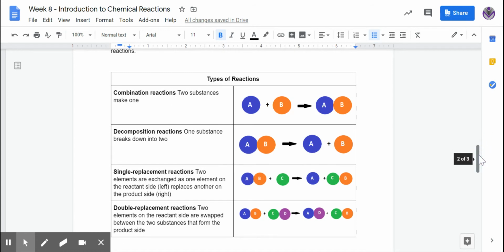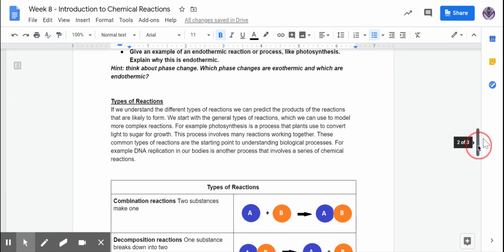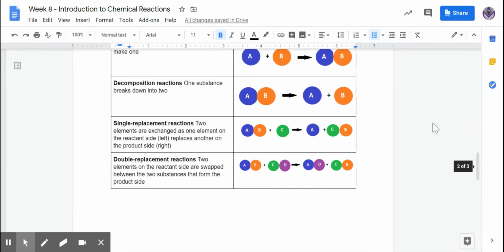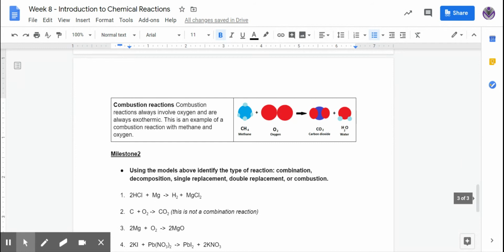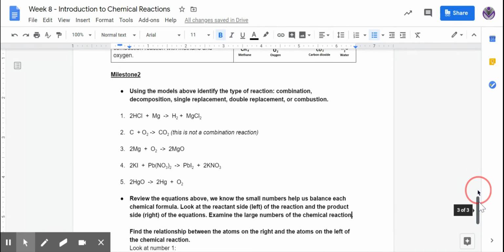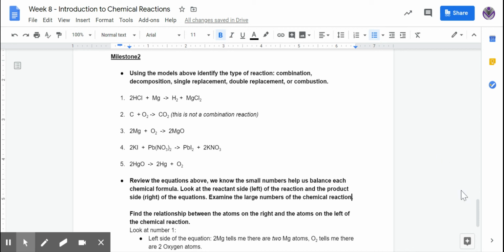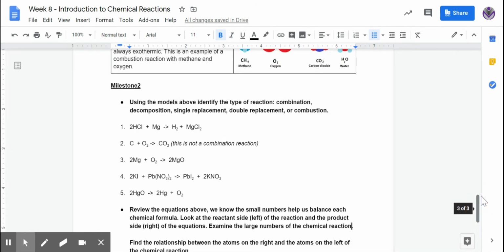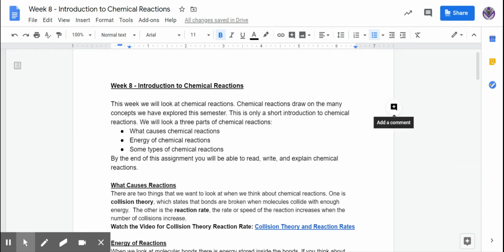Week 8 - Chemical Reactions Types of Reactions